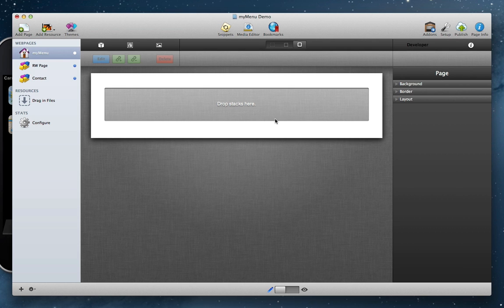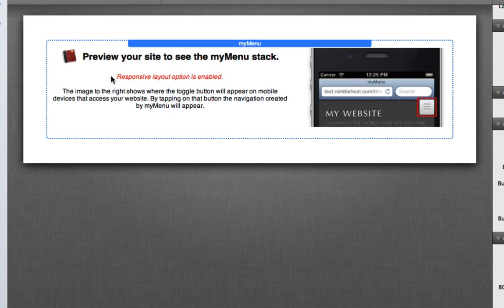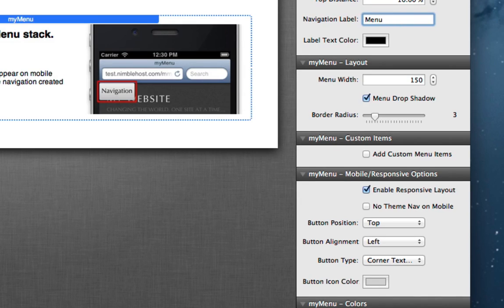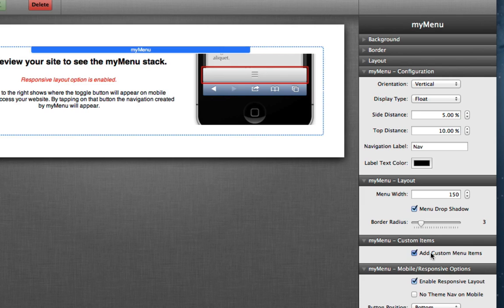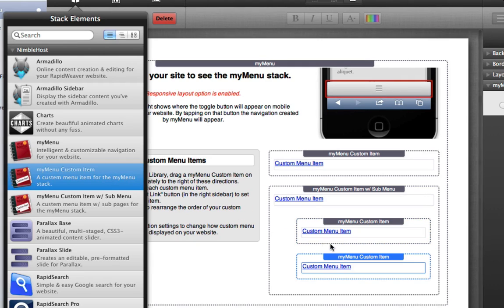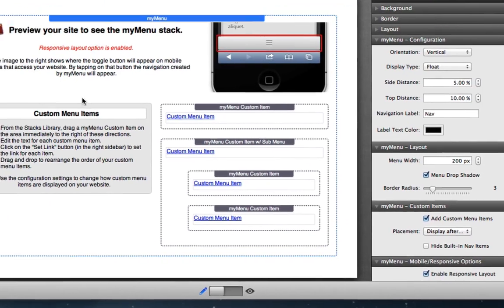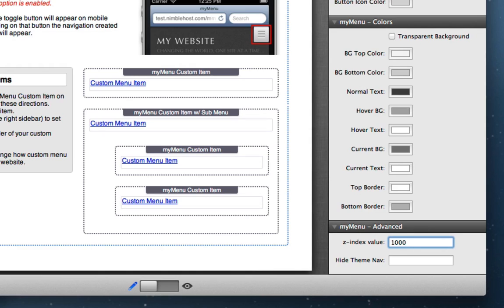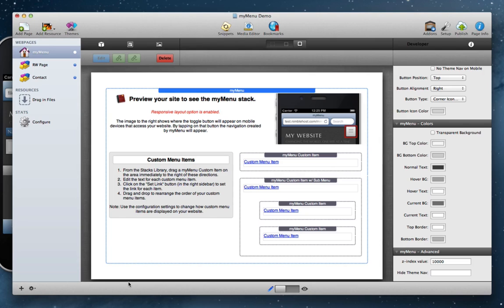myMenu Video Walkthrough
A short introduction to the myMenu stack from NimbleHost. With new support for responsive layouts and custom items with sub pages, this stack helps make your web design life easier.